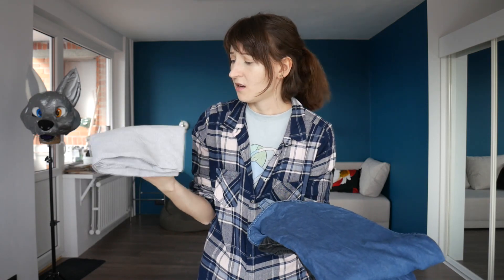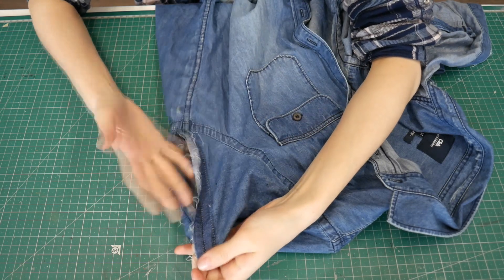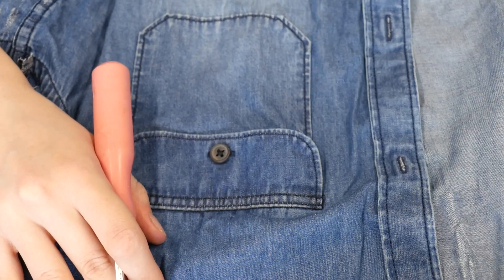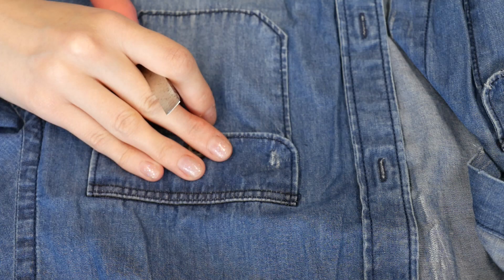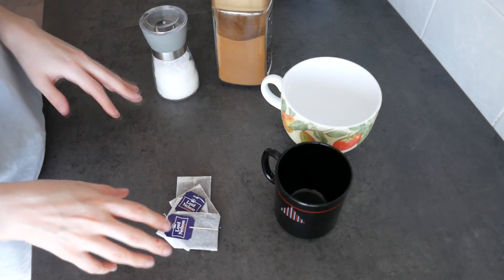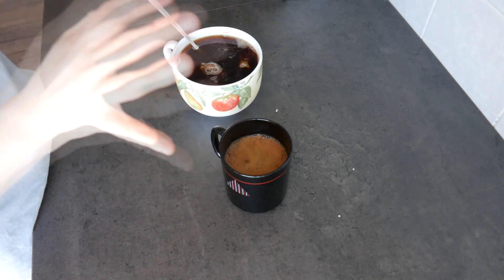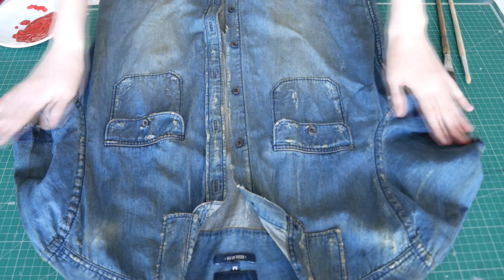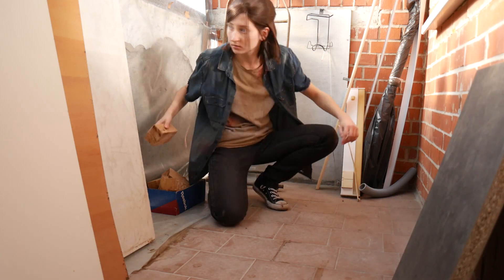EASY fabric Weathering & Distressing | making ELLIE FROM LAST OF US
Hey guys, I'm back with new easy tutorial !!! Hope you like it ;D
Last of us is amazing game (I cried like ONLY 5 times playing it), and I just can't wait for new part O..o
I finally had time to make something new and easy to make and show how to, but if you have suggestions on something more serious, feel free to suggest it in comments, I might think about it ;DD

NEXT VIDEO: Ellie's wig styling (Aliexpress wig fix)

 I can't edit xD